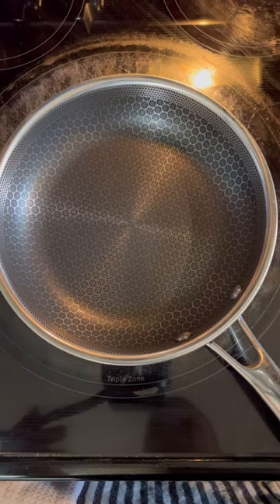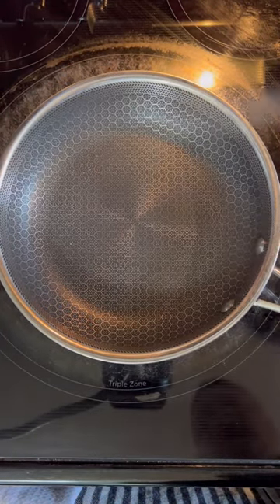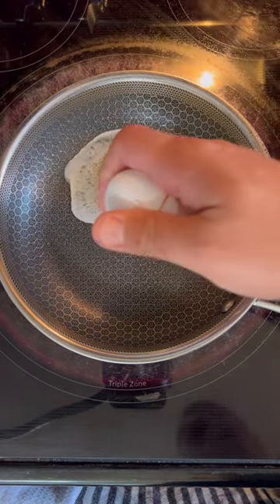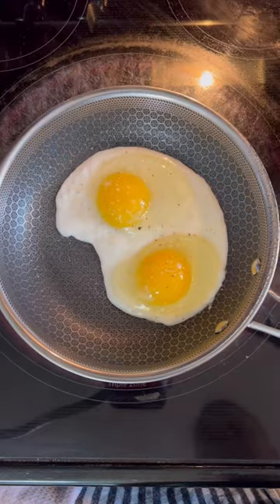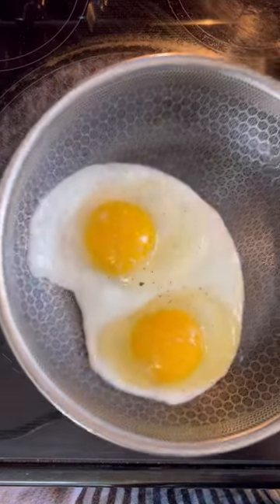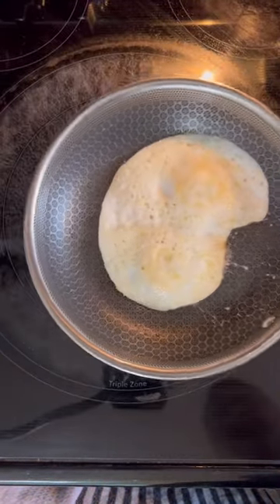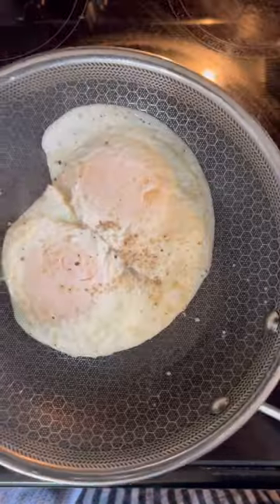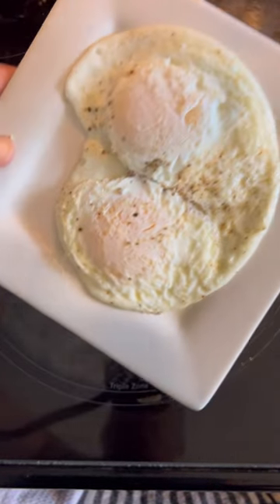HexClad Cookware Review